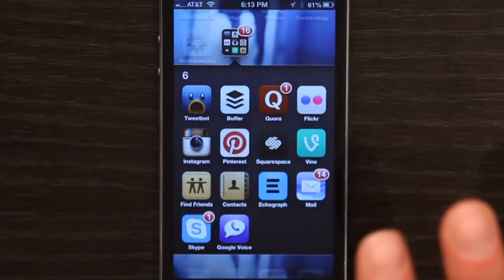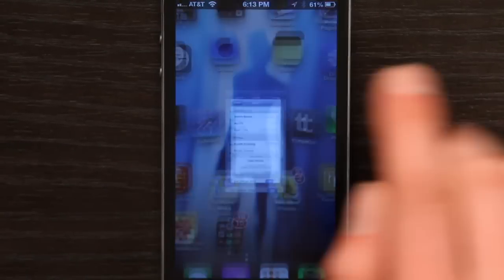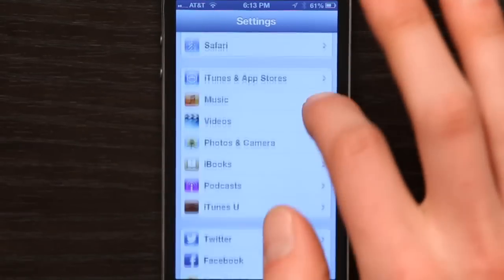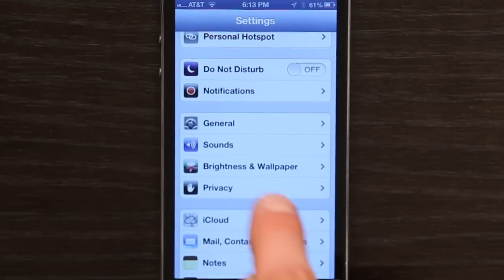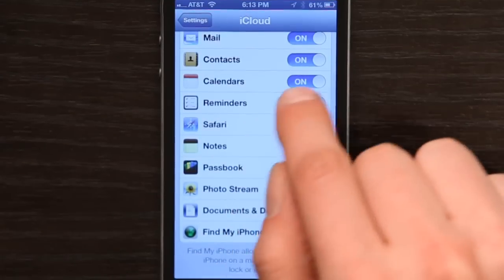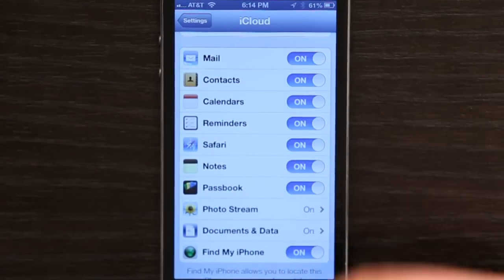How to Get My iPhone to Sync With Outlook Calendar & Contacts? : Tech Yeah!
Getting your iPhone to sync with Outlook is actually something that you need to do through iTunes. Get your iPhone to sync with Outlook with help from an experienced electronics expert in this free video clip.